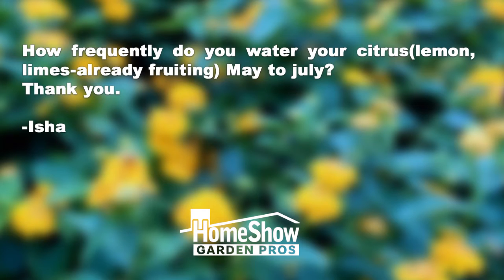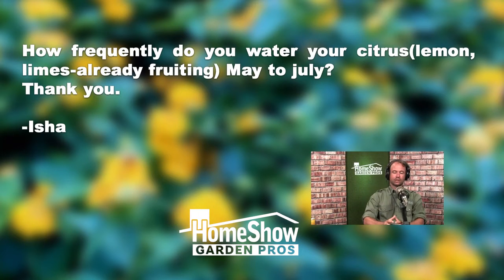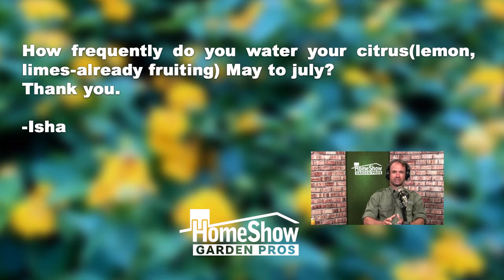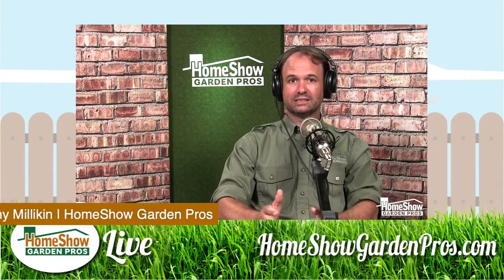When To Water Citrus | HomeShow Garden Pros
Citrus plants are delicate are surprisingly don't need to water them that often. Here's why!

Gardener, planter, horticulturalist, and all around great people. Of course we are talking about Dany and our home Show Garden Pros. Our amazing Co-Op members join Dany every Saturday morning from 7am - 9am on Sports Radio 610am